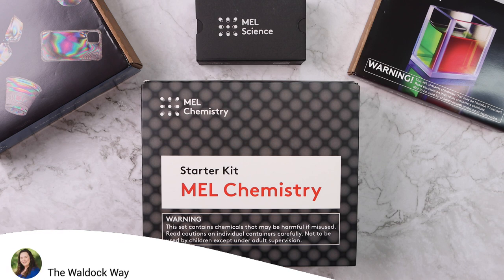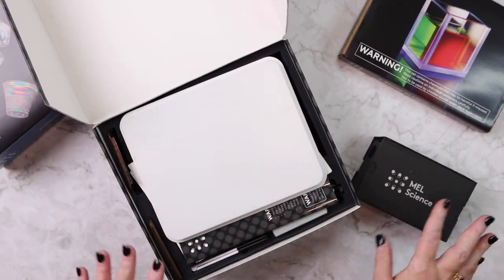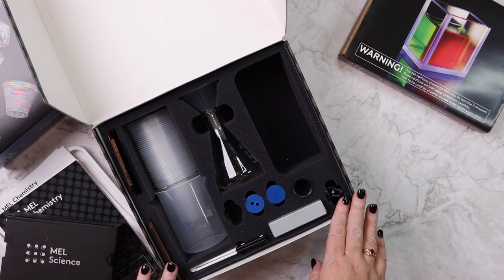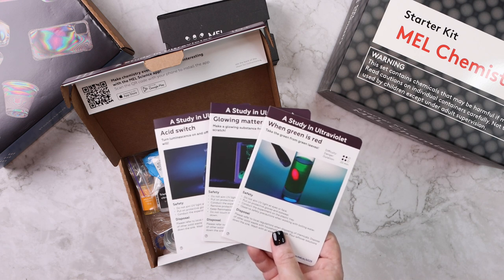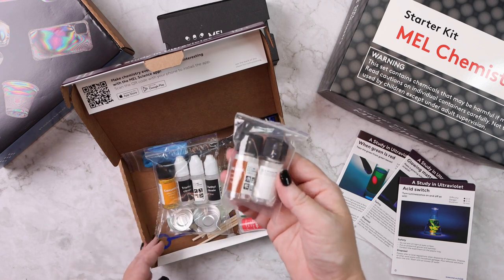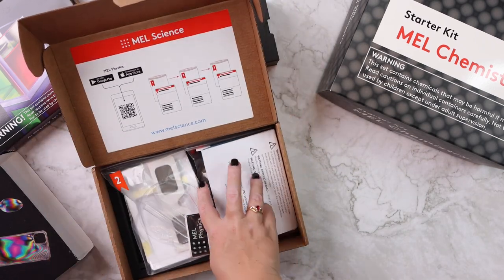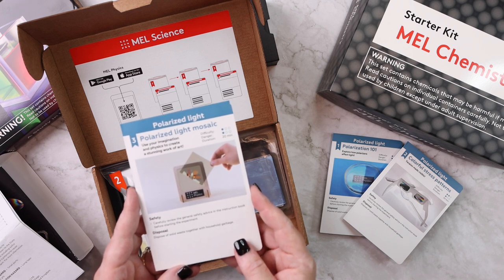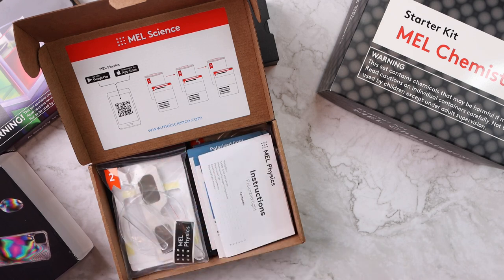Homeschool Subscription: MEL Science Unboxing (Physics & Chemistry)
Peek inside MEL Science Physics and Chemistry in this unboxing video. Get a monthly dose of discovery, valuable bonding-time, and fun, with over 100 hands-on science kits. But safety first. All our kits are tested in labs and certified as child-friendly and safe for home use.